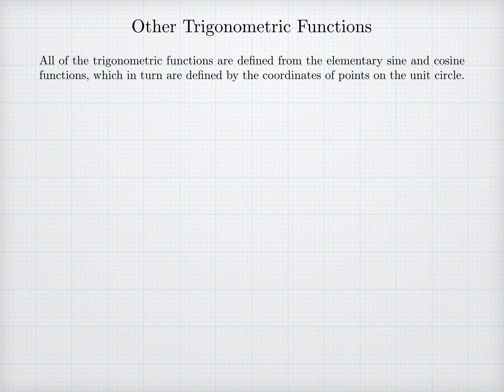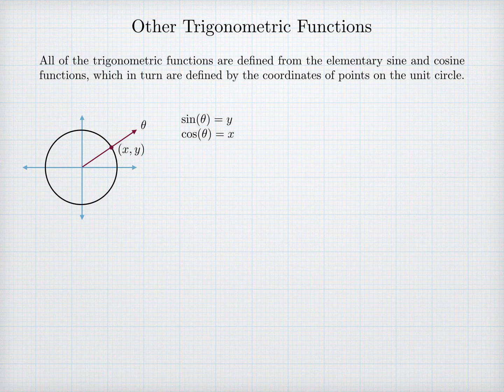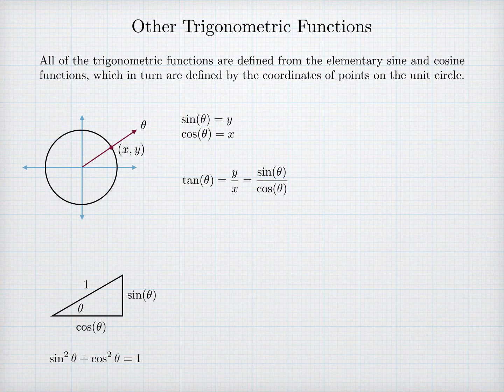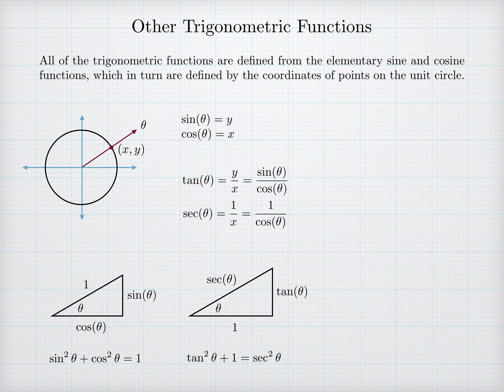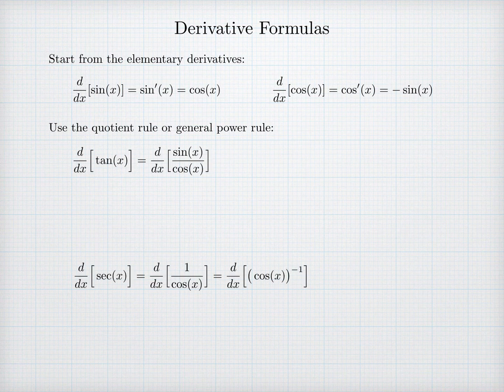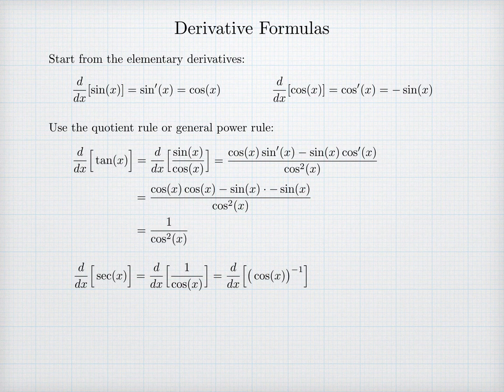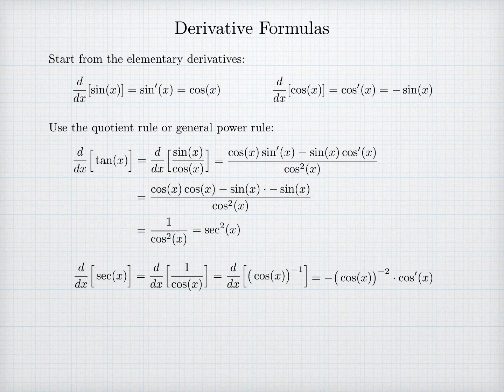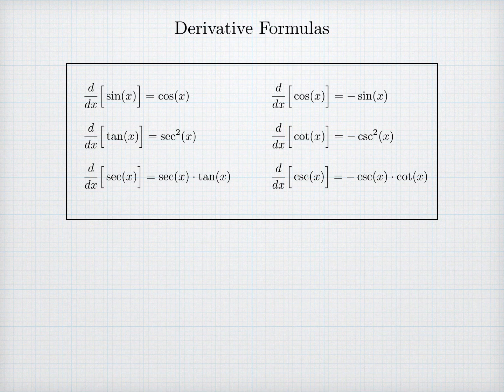Other Trigonometry Derivatives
We use the derivative of sine and cosine and the definitions of the other trigonometric functions in terms of sine and cosine to find the derivatives of all other trigonometric functions.